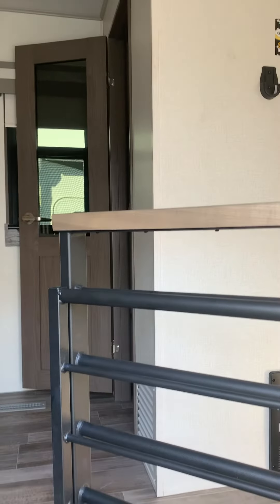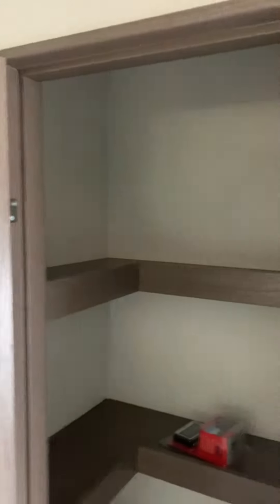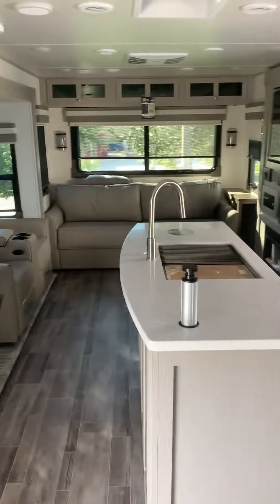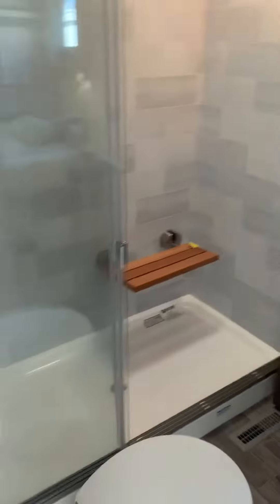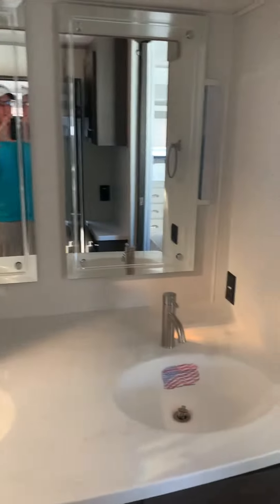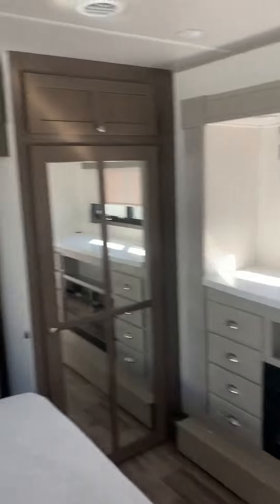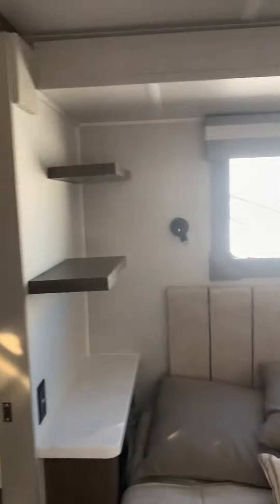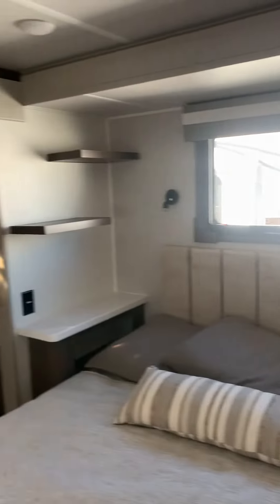Interior 390 RL